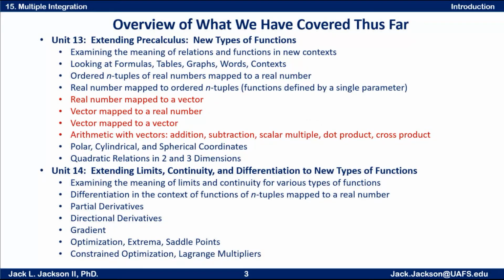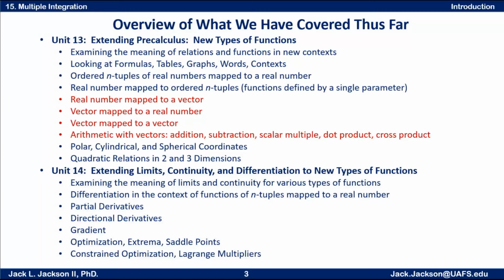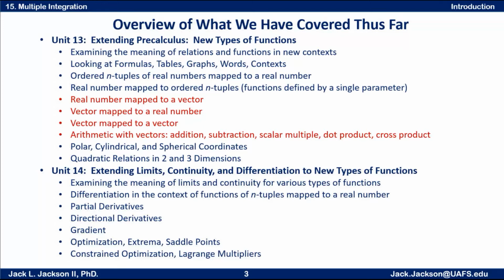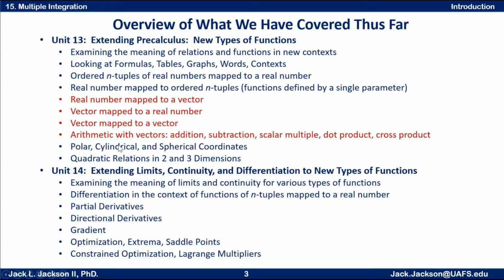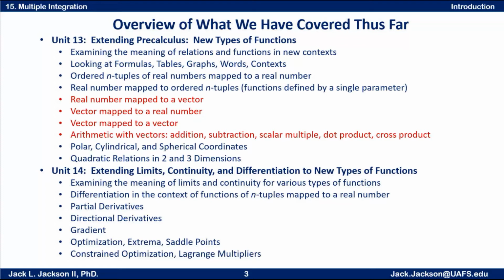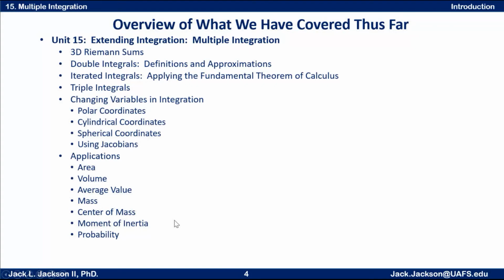Calculus 16.1 Introduction to Vector Calculus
We give a brief overview of what we have covered earlier and what is to come in this unit/playlist on Vector Calculus.